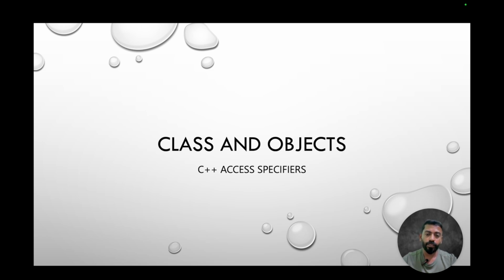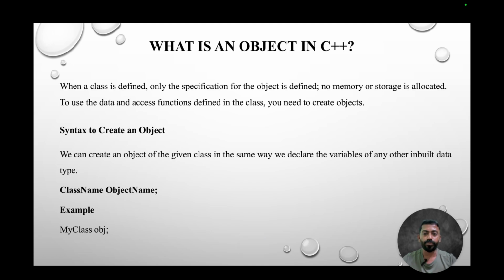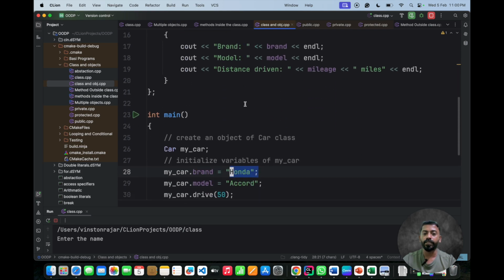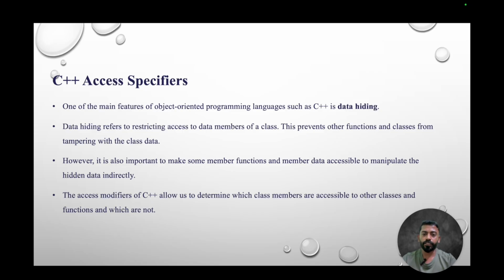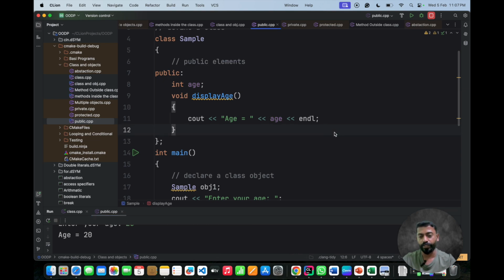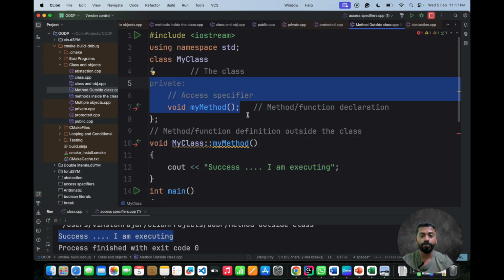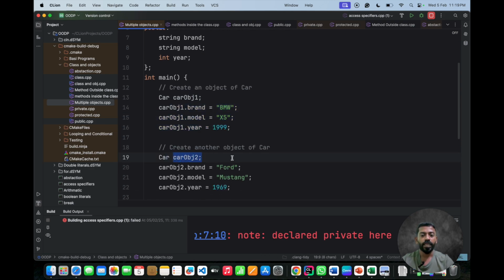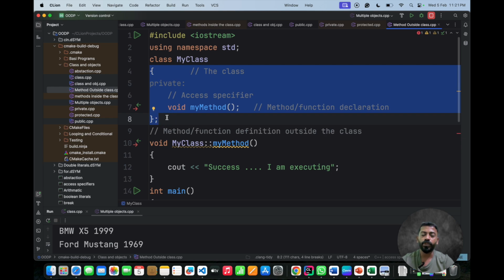Class and Object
Class and Object in C++

A class in C++ is a blueprint for creating objects. It defines the attributes (data members) and behaviors (member functions) that an object of that class will have.

An object is an instance of a class. When an object is created, it gets its own copy of the class’s data members and can access its member functions.

Key Concepts:
 1. Encapsulation: Wrapping data and functions inside a class.
 2. Abstraction: Hiding implementation details.
 3. Inheritance: Reusing existing class properties in a new class.
 4. Polymorphism: Having multiple forms of a function (e.g., function overloading).

AccessSpecifiers in C++

Access specifiers define the accessibility (visibility) of class members (data members and member functions). C++ provides three main access specifiers:

Access Specifier.   inside Class.   Outside Class         Derived Class
public                      ✅ Yes              ✅ Yes                    ✅ Yes
private                     ✅ Yes             ❌ No                      ❌ No
protected                ✅ Yes.             ❌ No                    ✅ Yes